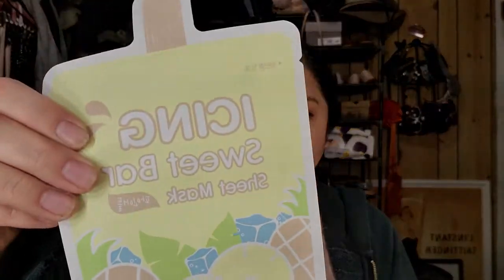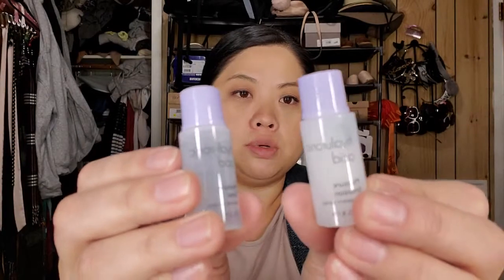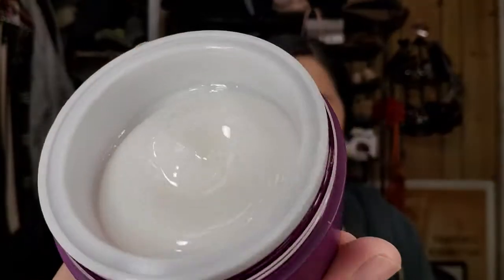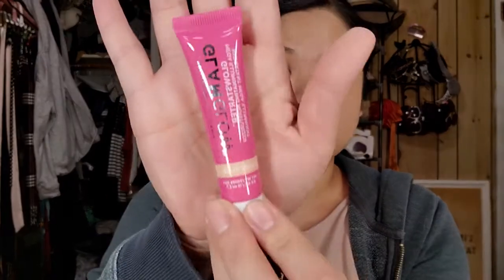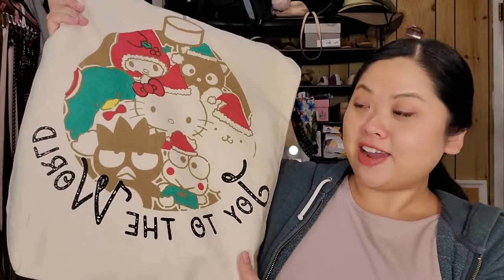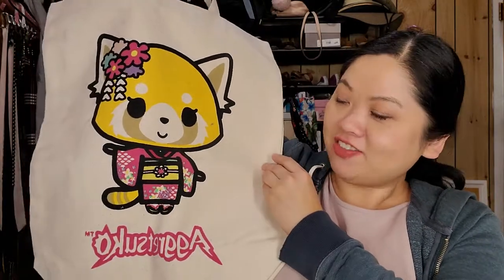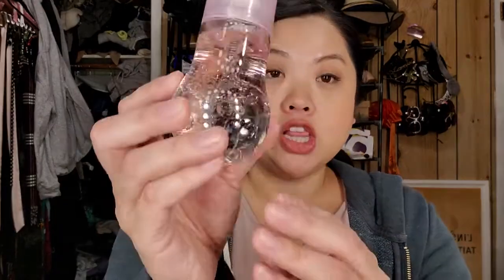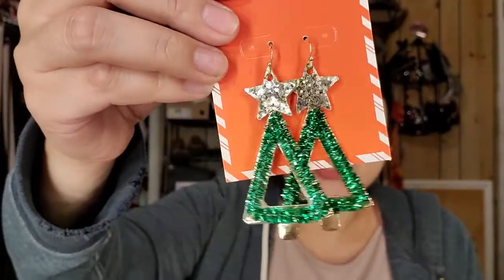Sooni Pouch, Sephora Playbox, World Market (HAUL)